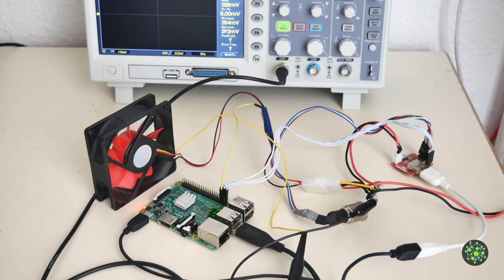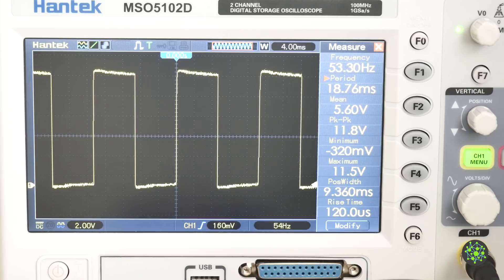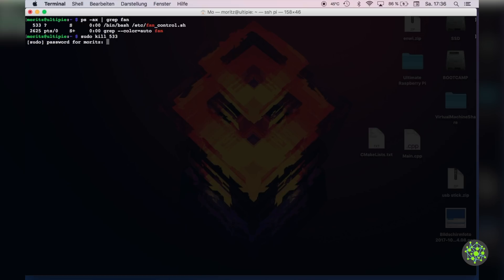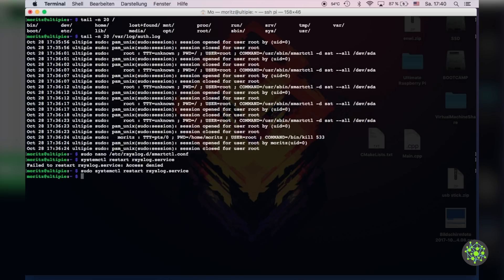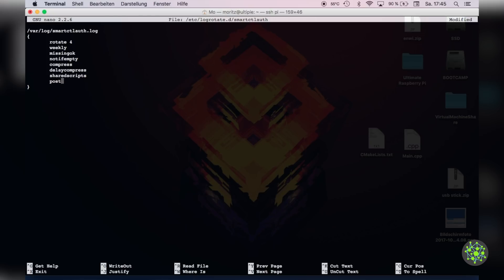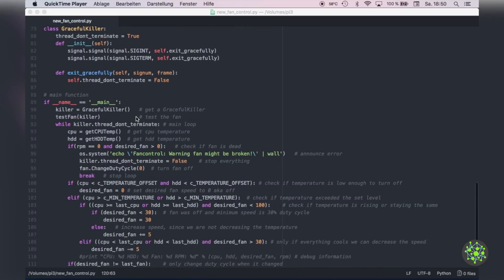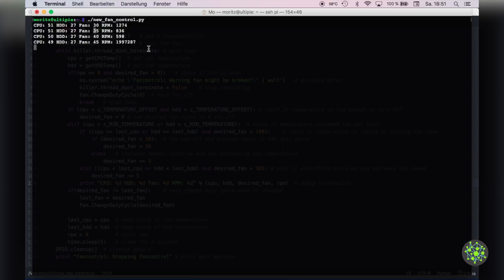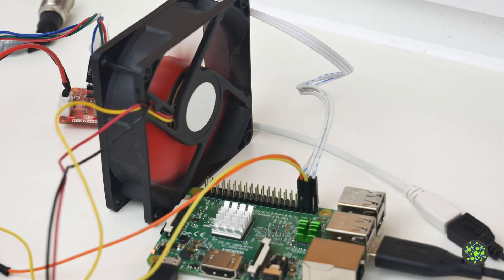Ultimate Raspberry Pi Build #07 - Improving the fan control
In this video we are going to improve the previous made fan control. For that we are analyzing the speedometer output of the fan and read it with the raspberry pi with a selfmade level shifter. We are also taking a look at the auth.log and add a custom logfile with the help of a syslog.d and logrotate.d configuration file, which will remove all the log entries caused by the smartctl command (which has to be run as root). Last but not least we are going over the new fan control code, which takes the speedometer output into account and controls the fan with a PWM signal.